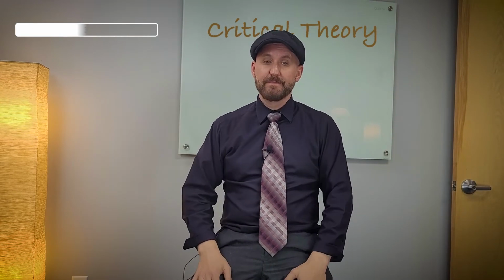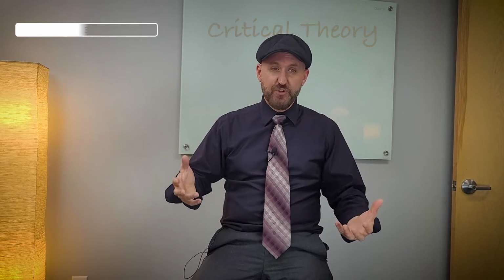6 Minutes on CRT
In this video, we'll try to explain what's behind Critical Race Theory.  And we'll do it all in 6 minutes